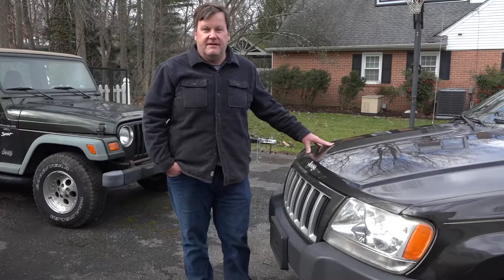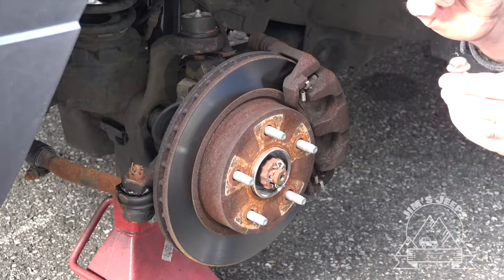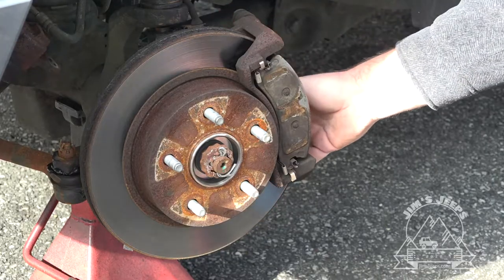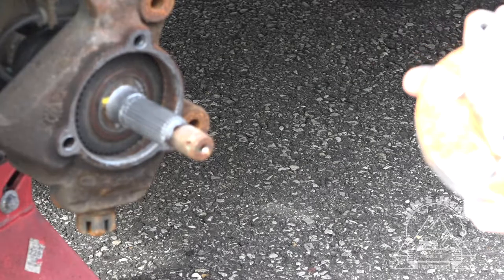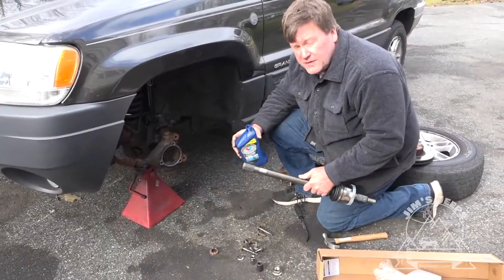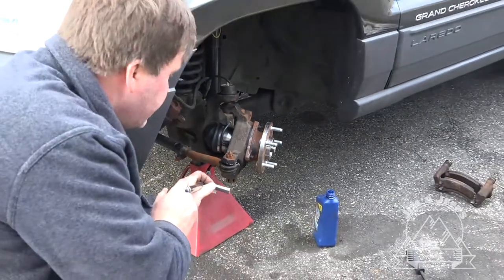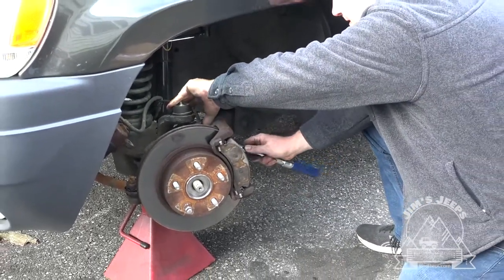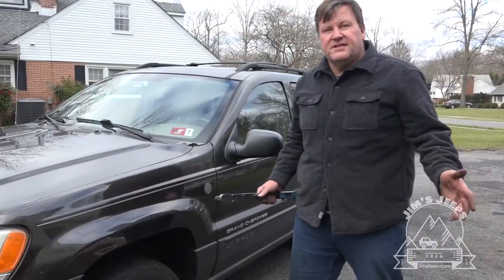CV Axle Replacement on 2004 Jeep Grand Cherokee Laredo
Watch Jim replace the CV Axles on a 2004 Jeep Grand Cherokee Laredo 4.0.  An easy repair for anyone with a few tools.  The parts we used can be purchased from Rock Auto for under $100.  This project should take roughly 30 minutes per side.

CARDONE 663299 {5012456AB} CV Axle Assembly
Front Right; 4WD; w/o Vari-Lok Progressive Front Axle; with 40-1/8" Overall Length

CARDONE 663298 {5012457AB} CV Axle Assembly
Front Left; 4WD; w/o Vari-Lok Progressive Front Axle; with 24-5/16" Overall Length